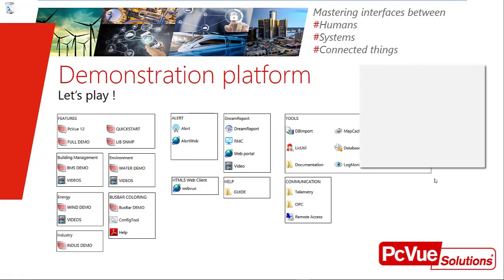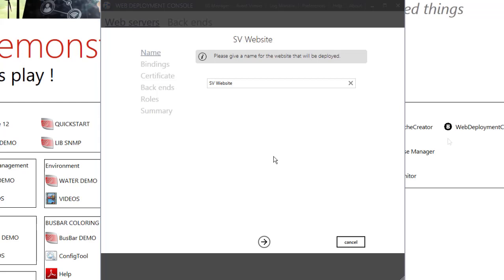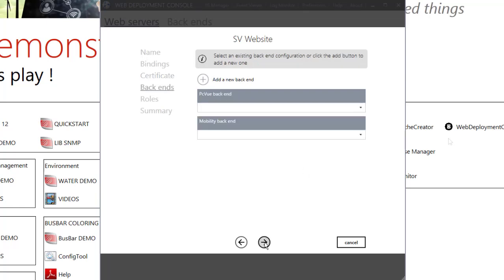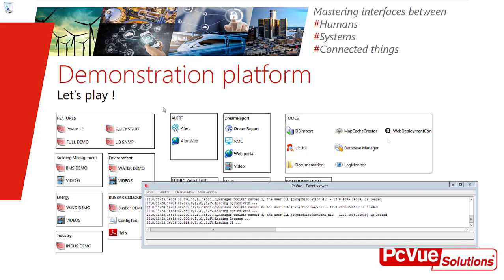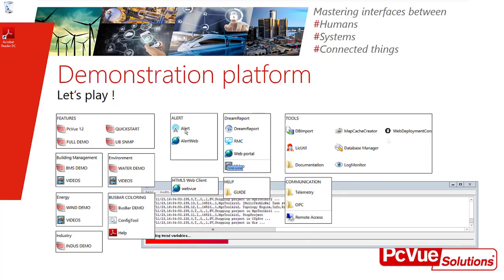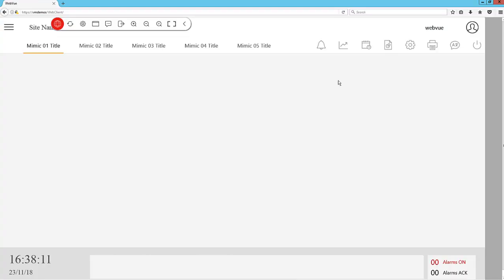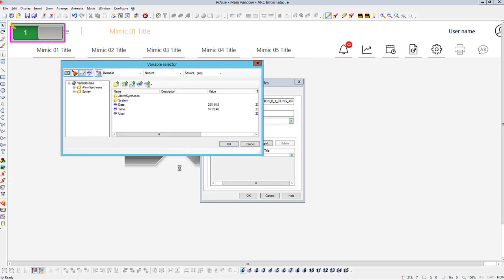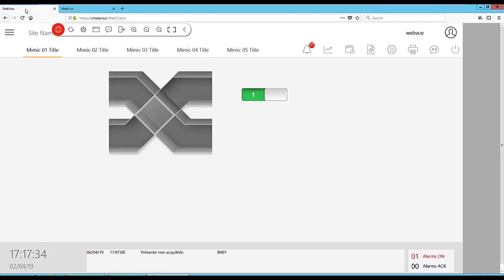PcVue - Tuto - Setup a webclient for PcVue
This tuto explains how to quickly setup a webclient for PcVue.
No need to be an IT expert with our deployment console...